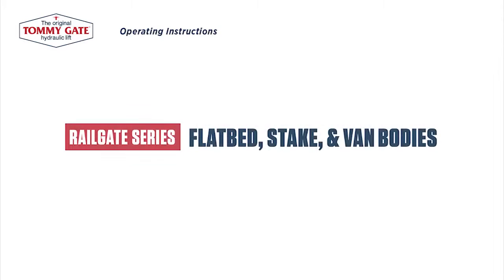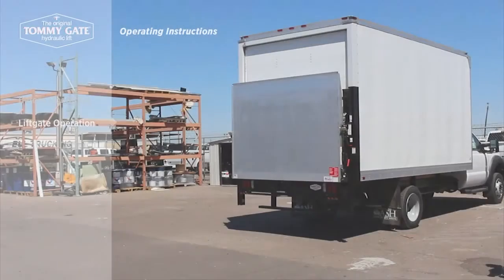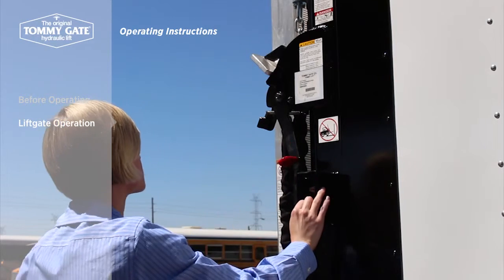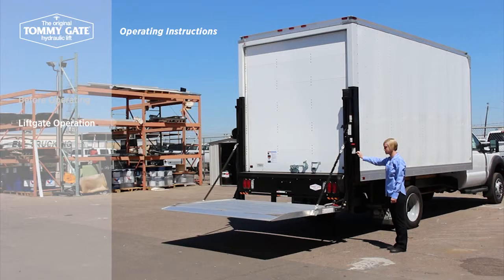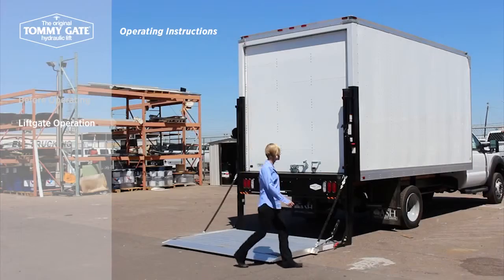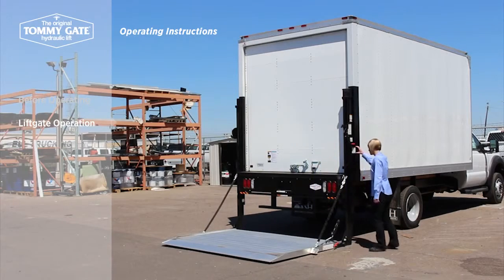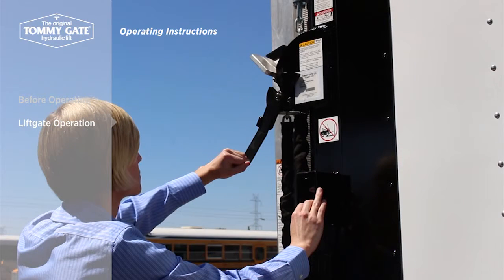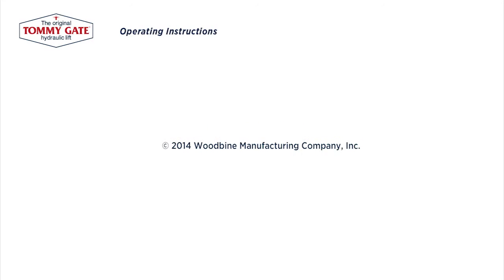Tommy Gate Railgate Series High Cycle Models Operation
Operational Video for the Tommy Gate Railgate Series, High-Cycle Models.